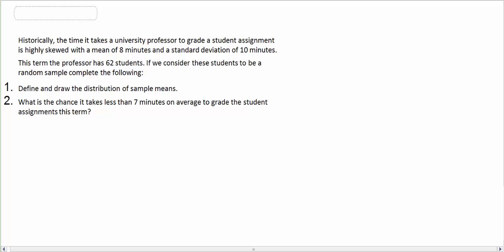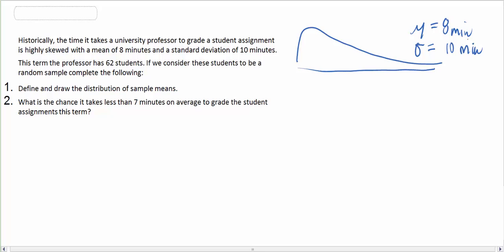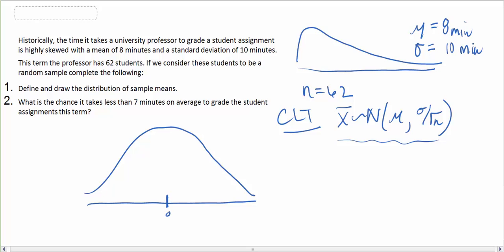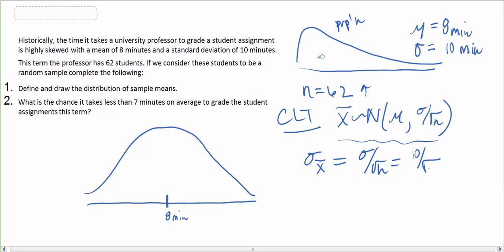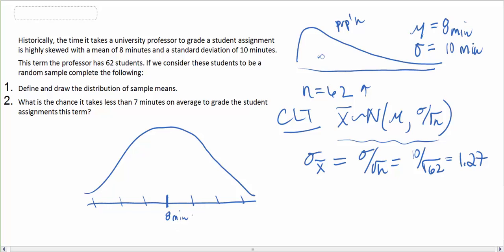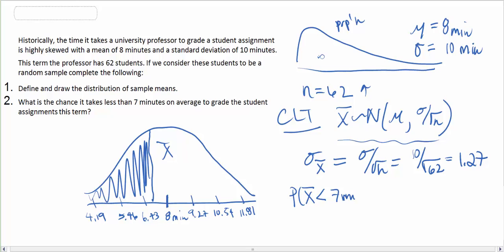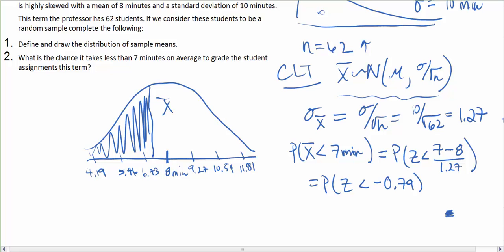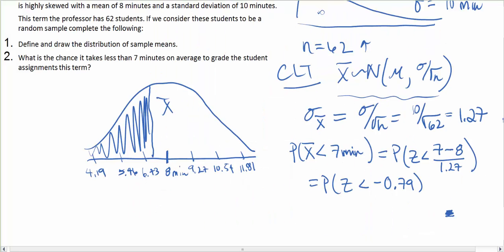Solution Applying the CLT Paper Grading